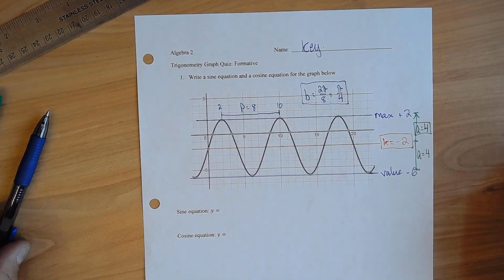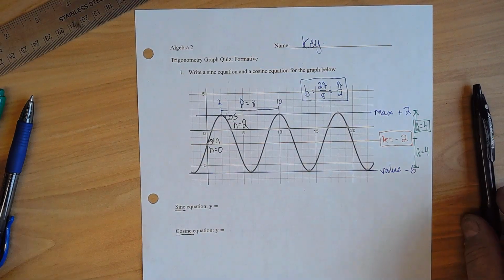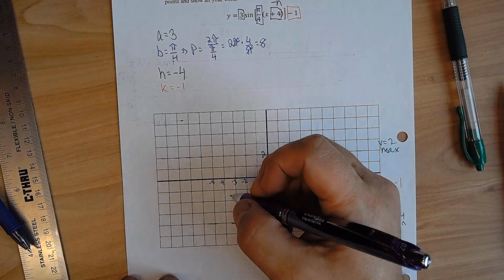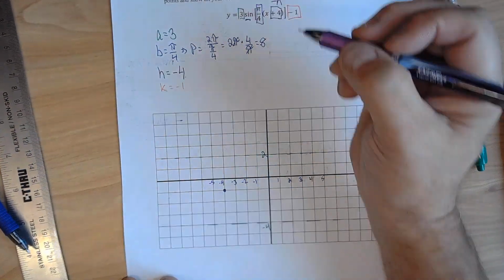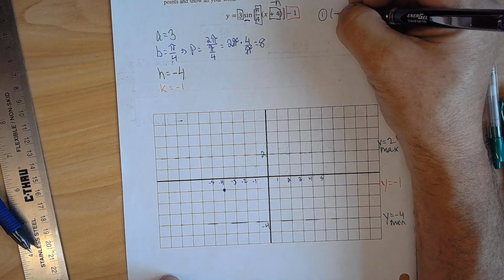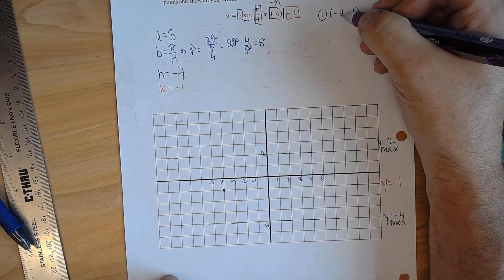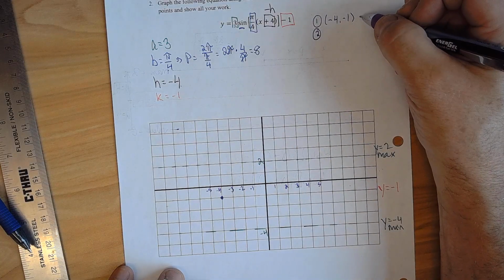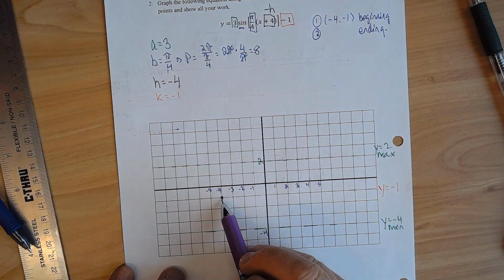Alg2 Ch7 Graph Trig Form key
Walk through of
0:00 Writing sine and cosine equations from a graph
4:38 Graphing a sine equation using the 5-Point Method